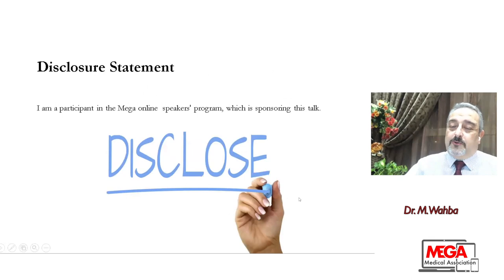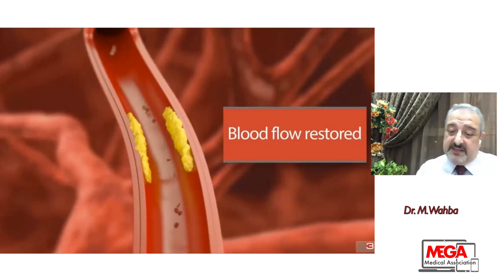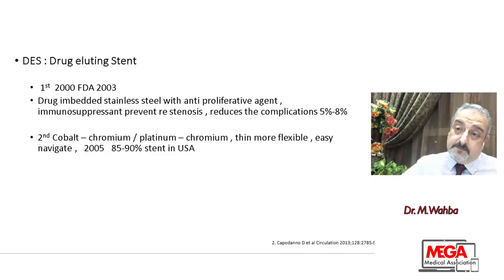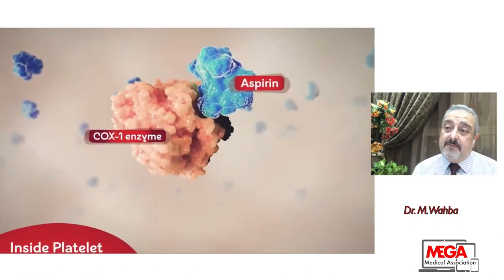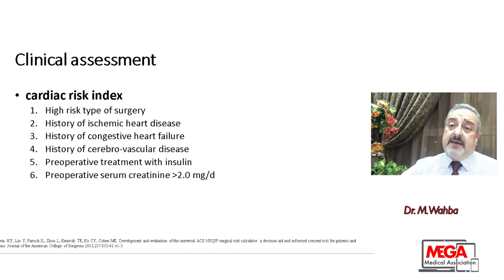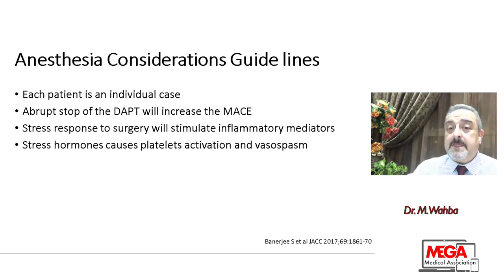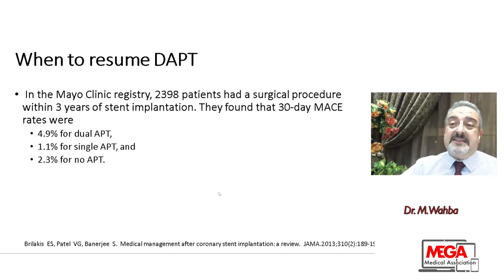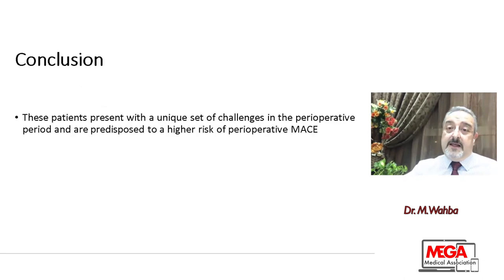Anaesthesia Management for a cardiac patient with a stent for noncardiac operation by Dr Wahba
Dr. Wahba is a High caliber Anesthesiologist with 20+ years of rich leadership experience in reputable healthcare organizations in the Middle East.
 Comprehensive expertise in patient management in the perioperative period including pre-operative assessment, intraoperative anesthesia, and post-operative care & pain management.
 Anesthetist with a special interest in all types of thoracic surgeries and good exposure to subspecialties like organ transplants, neurosurgeries, pediatric surgeries, bariatric surgeries, obstetrics, and vascular surgeries.

Professional Experience

Consultant in Anesthesia & Intensive Care
 Madinat Zaid Hospital, Al Dhafrah (Al Gharbia) Abu Dhabi UAE, August 2017 to Date …...

 clinical support for various medical services in both operating theater and Intensive Care.

Consultant & Head of Anesthesia Department
 Medeor 24x7 Hospital Abu Dhabi UAE, November 2015 to April 2017

 Coordinate with professionals of various specialties of the hospital including general, plastic, orthopedic, surgery & dentistry to evaluate patients and decide appropriate anesthesia for the planned procedure.

Ain Al Khaleej Hospital, Al Ain, UAE, Jul 2013 – Nov 2015

 Managed the day-to-day administration of the department in coordination with the Chief Medical Officer.

Consultant Anesthetist
King Fahad National Guard Hospital, King Abdulaziz Medical City, Riyadh KSA, Mar 2004 – Jun 2013

 Provided modern and comprehensive anesthetic, intensive care & pain management service to patients at KFNG
He gives an interesting lecture about how to manage a patient with a cardiac stent going for noncardiac surgery. He talks about different stents, types of bridging, and extra.
very good lecture.
Moderators: Dr Rabab Ibrahim, and Dr Hoda Fawzy
Editing: Saad Mahdy